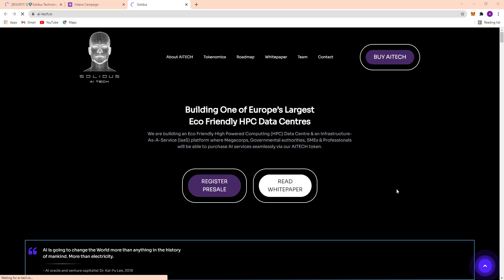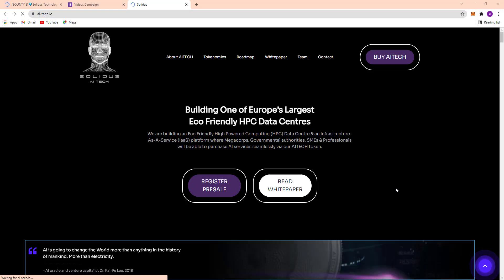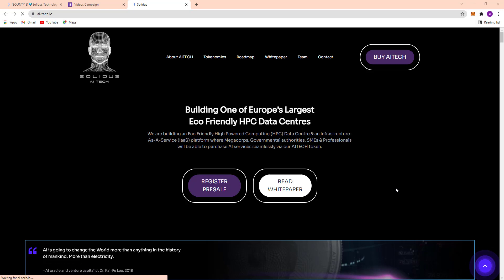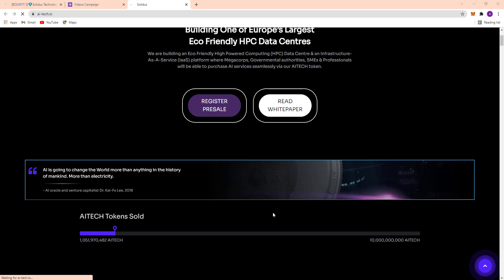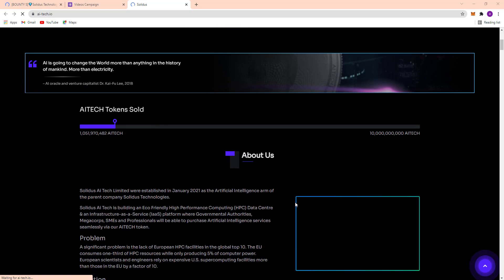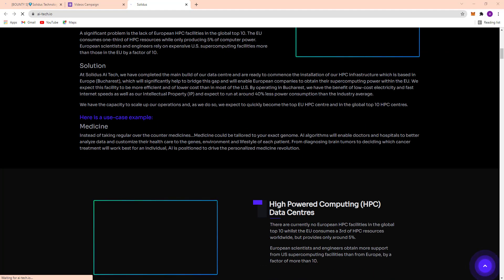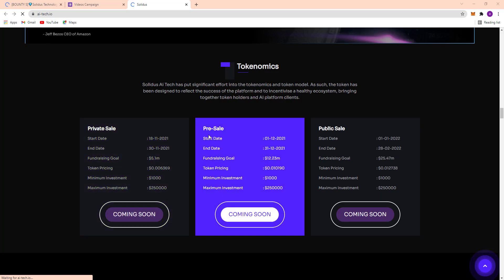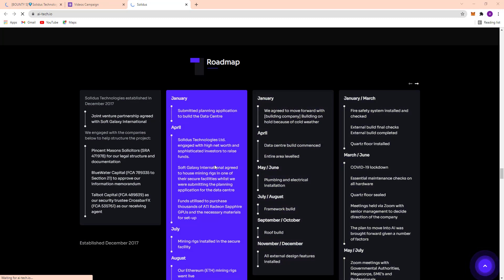SOLIDUS AI TECH: Building One of Europe’s LargestEco Friendly HPC Data Centres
Solidus Ai Tech Limited were established in January 2021 as the Artificial Intelligence arm of the parent company Solidus Technologies. Solidus Ai Tech is building an Eco Friendly High Performance Computing (HPC) Data Centre & an Infrastructure-as-a-Service (IaaS) platform where Governmental Authorities, Megacorps, SMEs and Professionals will be able to purchase Artificial Intelligence services seamlessly via our AITECH token.

Author:
Forum Username: DimondDay
Telegram Username: @DimondDay
ERC-20 Wallet Address: 0xfc6D1065a27a79a05d8F07ba532D7291537CDb63